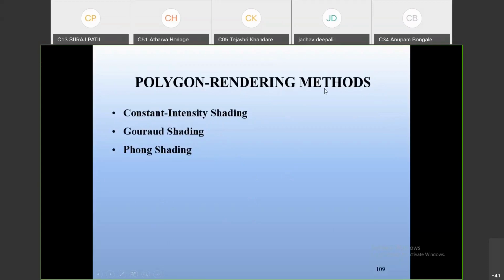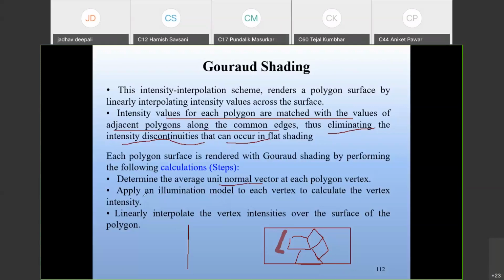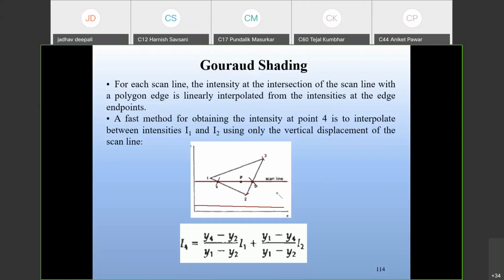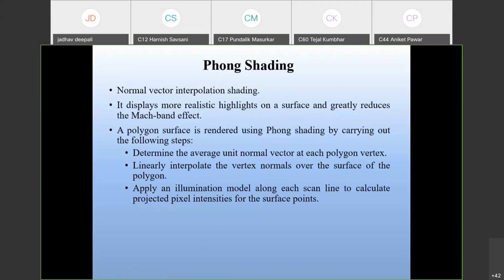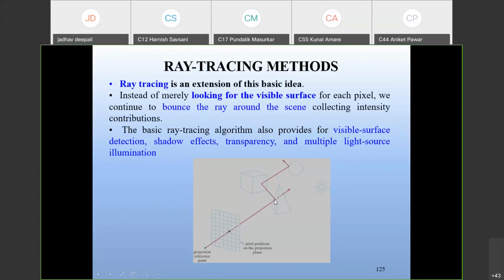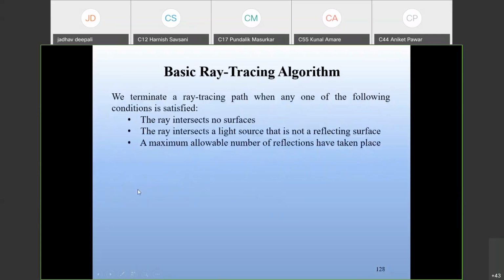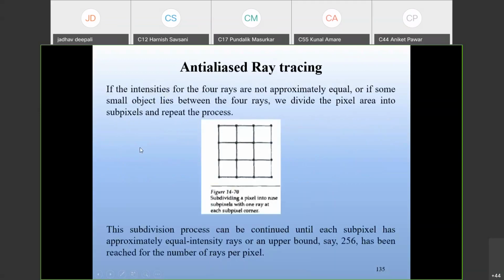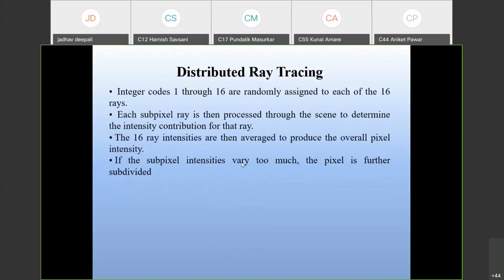Lecture 42 - Computer Graphics - Basic Ray Tracing - Deepali Jaadhav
Basic Ray Tracing